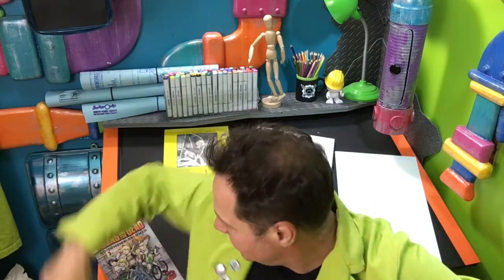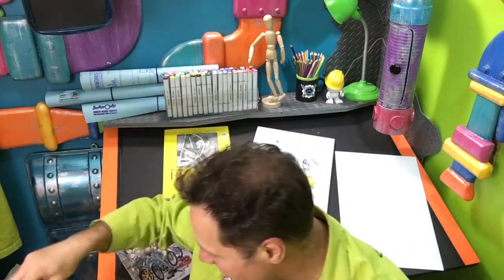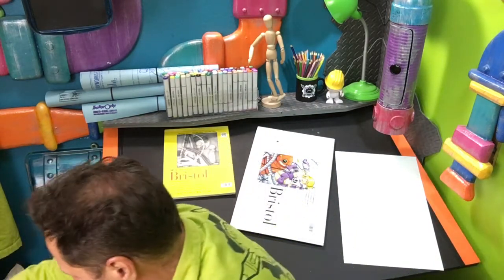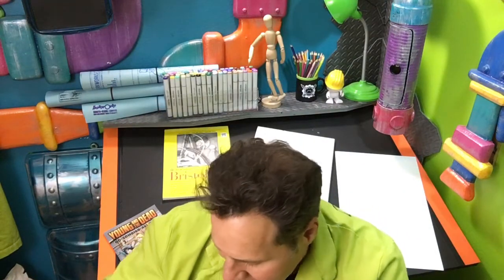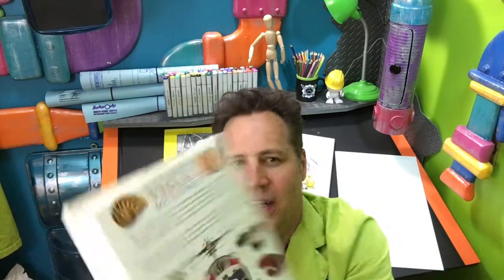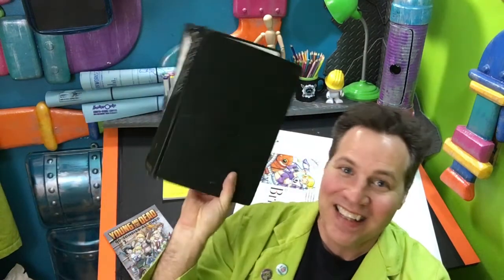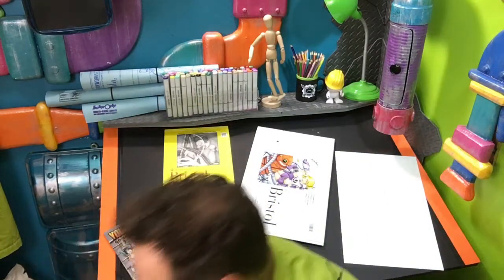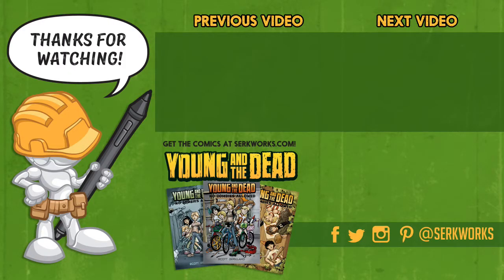Reference Books & Printer Woes -Daily Vlog 040 (100 Days of Making Comics 2)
Today I show off two of the best reference books money can buy and  find myself in a seemingly never ending battle with my printer.